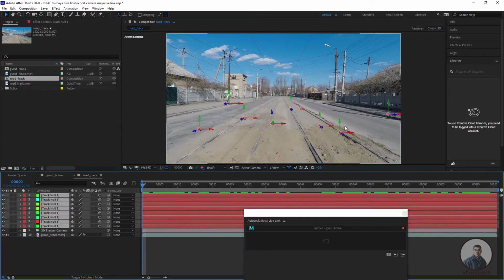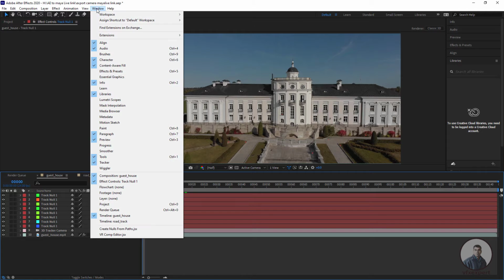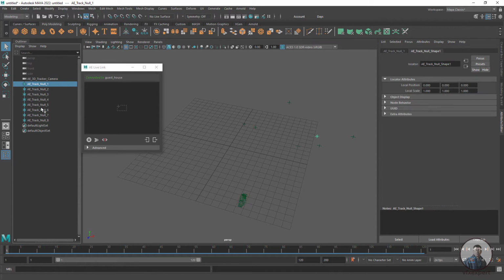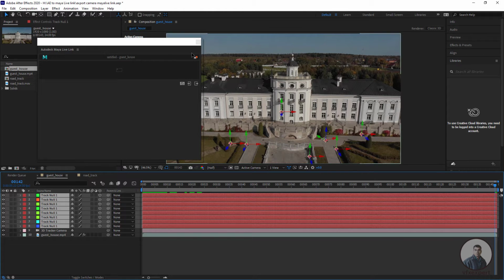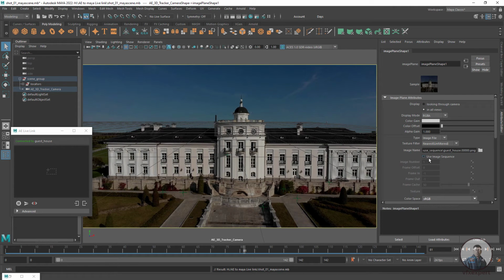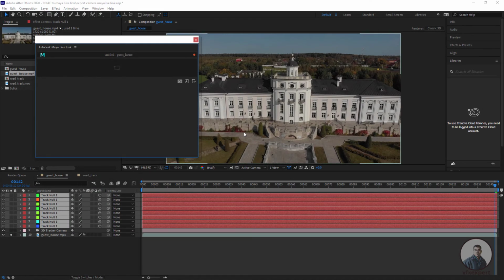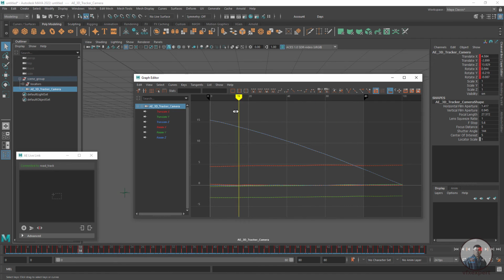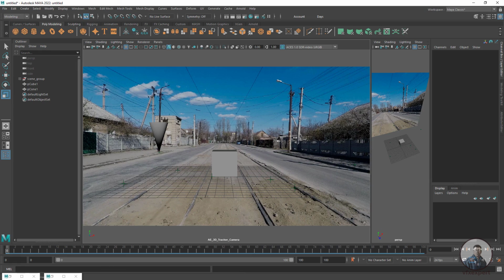After Effects To Maya 3D Camera Export with Maya Live Link | Export After Effects To Maya 2022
In this video we will see how to export camera track from after effects to maya2022 with Maya Live Link.and also we will see frame rate problem with maya and after effects.